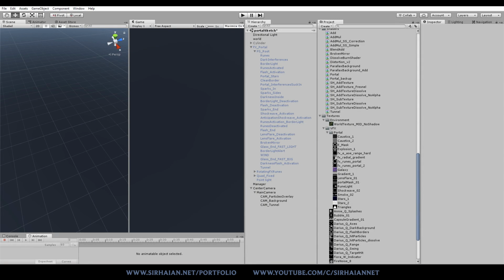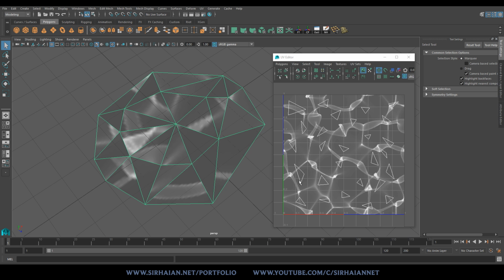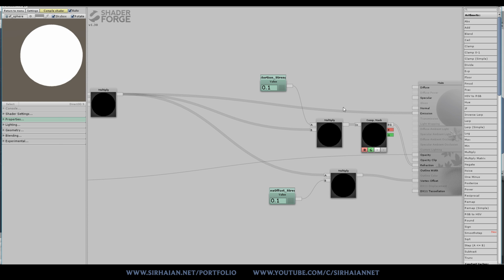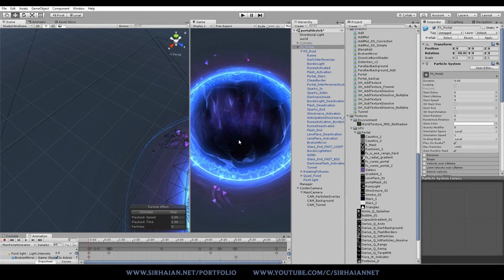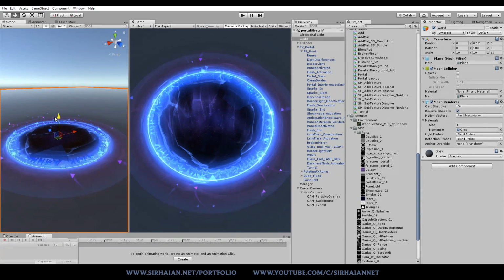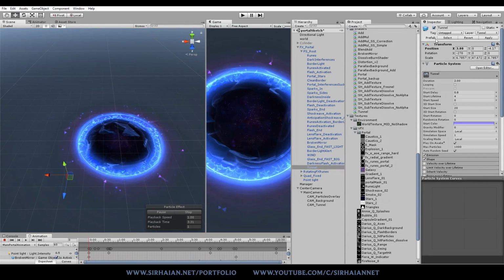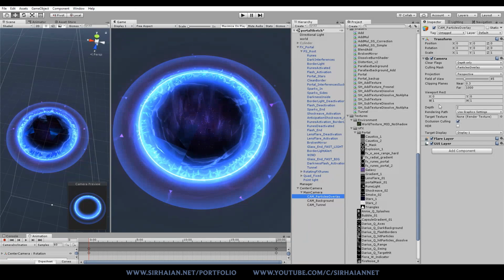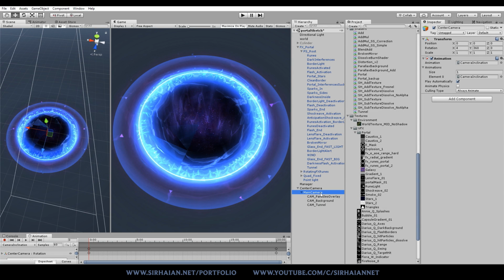Sketch #2 - Portal (Crystal and Tunnel effects)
Just a small explanatory video about how I made the crystal and tunnel for my portal vfx.